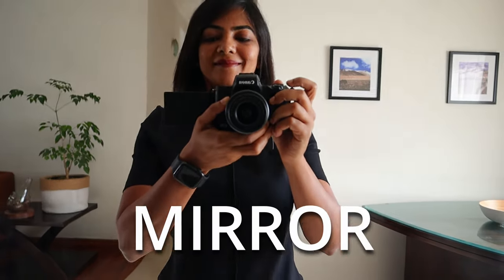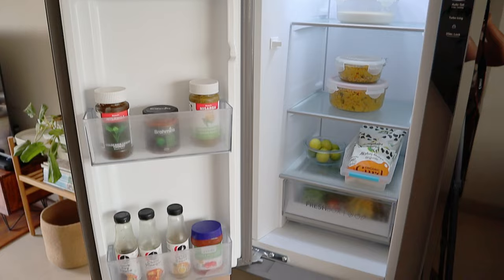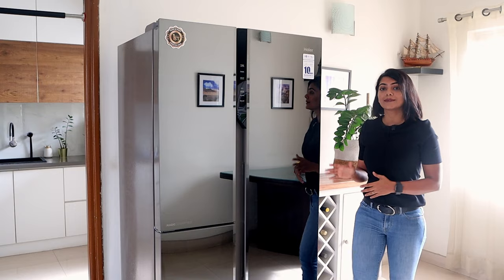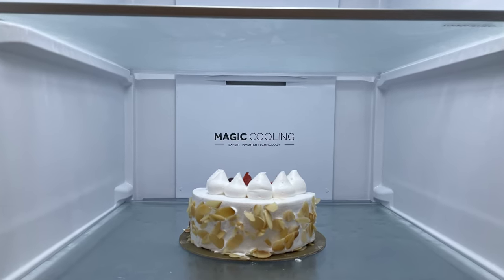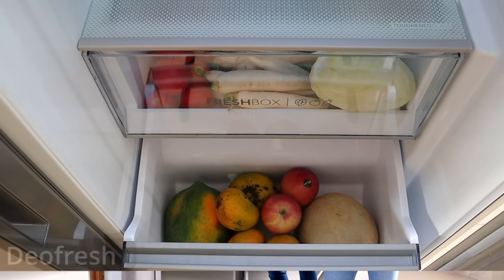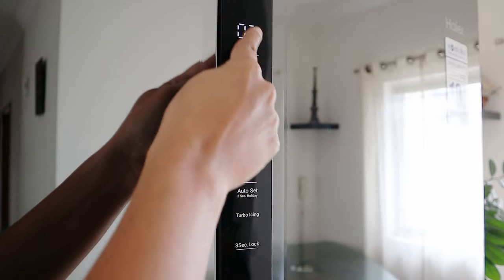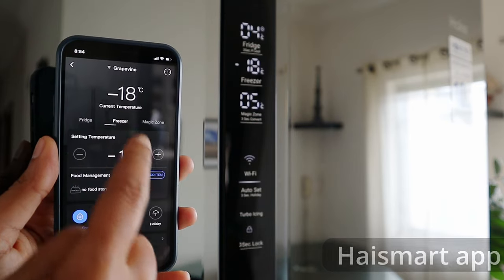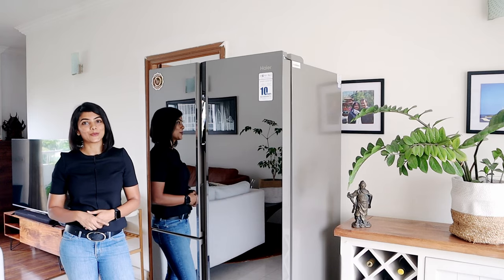Haier side-by-side convertible refrigerator | Collaboration | 628L 3 door smart fridge demo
Content collaboration with Haier. Don't waste freezer space anymore! This 628L premium 3 door side by side convertible smart refrigerator from Haier is ideal for most Indian households where we don't need as much freezer space. Haier sent me this fridge to try out for myself and demo

*⚡⚡ IN THIS VIDEO⚡⚡*
00:00 Magic Convertible and Freezer Zone
01:33 Pantry Zone
03:13 Display and Smart features